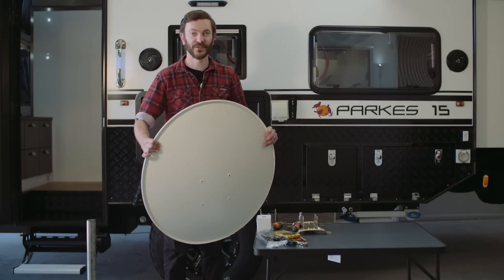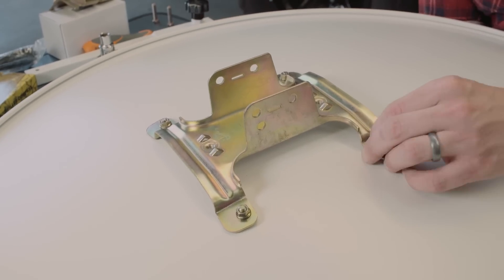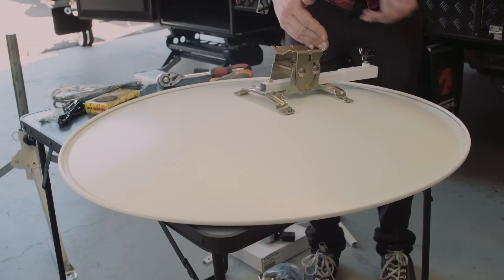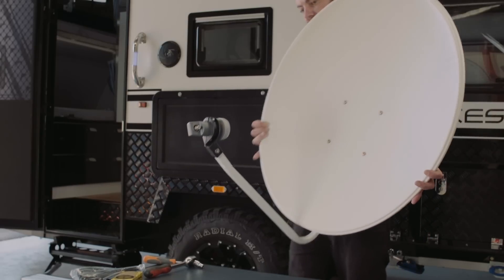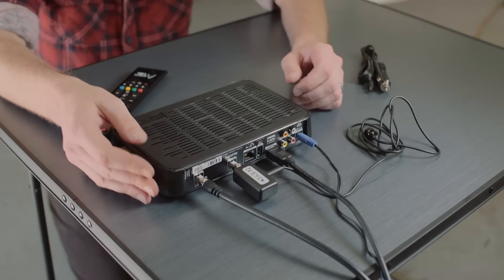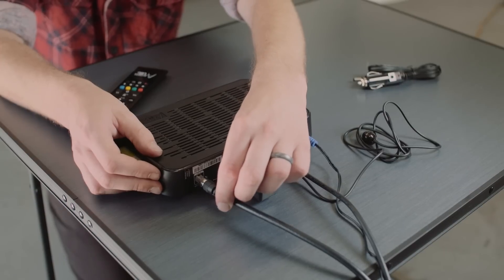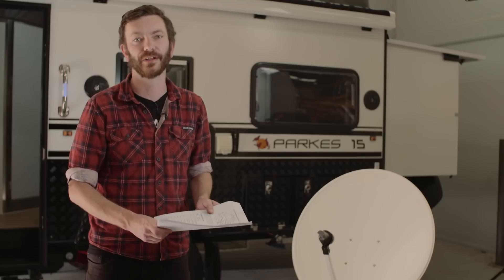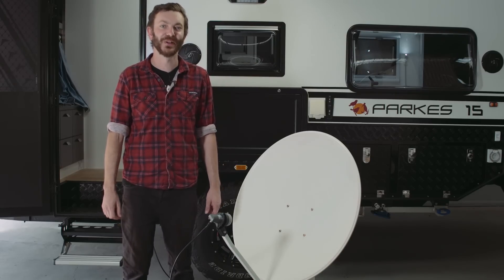DIY satellite TV kit install on off-road caravan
We walk you through an easy do-it-yourself satellite TV kit installation, so you can tune into your favourite shows while you’re touring in remote areas.

Keep up to date with all our content by liking us on Facebook
For more reviews, gear, news, and anything in-between in the 4WD industry visit Unsealed4x4.com.au